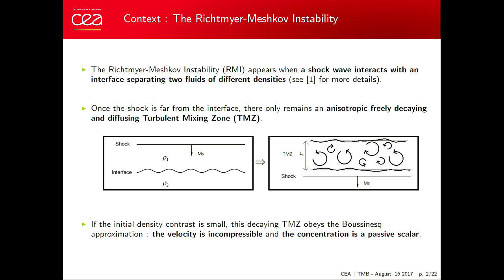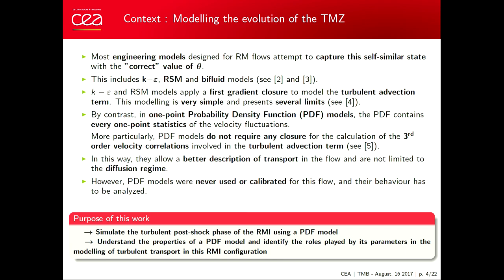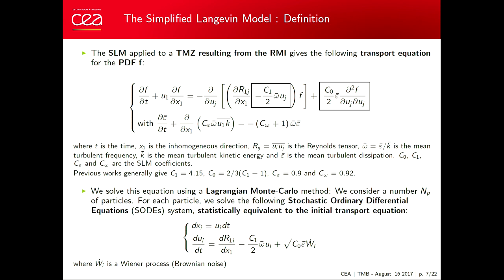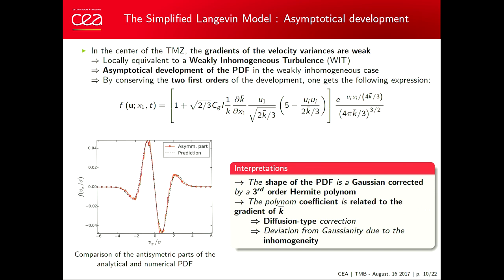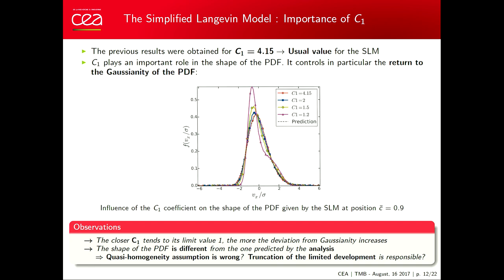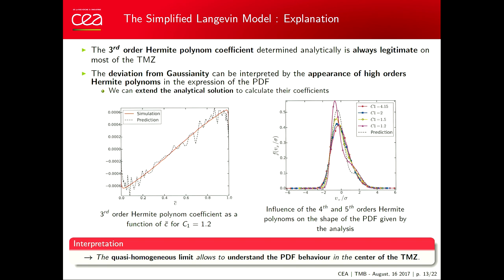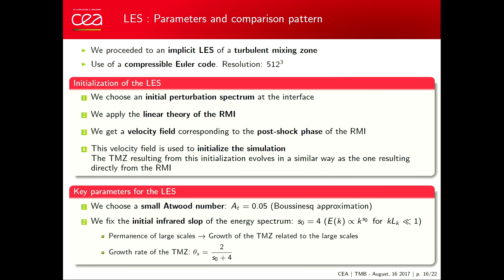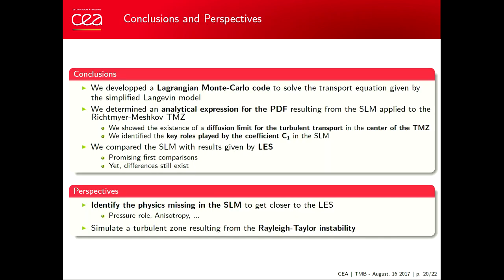Simulation of a Richtmyer-Meshkov turbulent mixing zone using a Probability Density Function model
Speaker: Guillois F (Commissariat a l’Energie Atomique, France) - (authors: Guillois F; Soulard O - Commissariat a l’Energie Atomique, France))
2017_08_16-11_41-smr3141